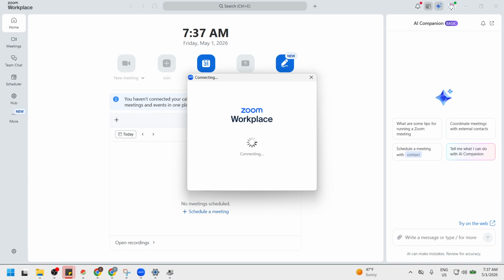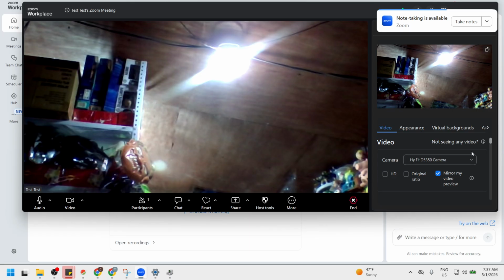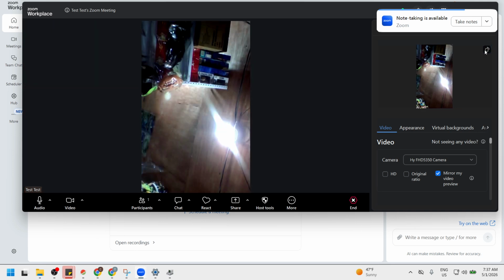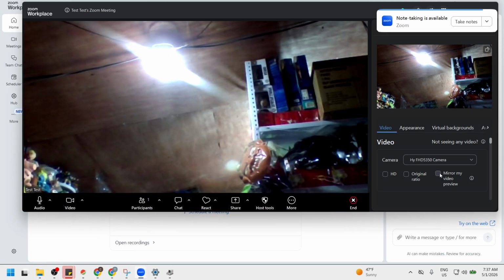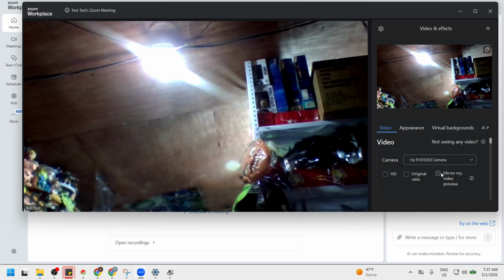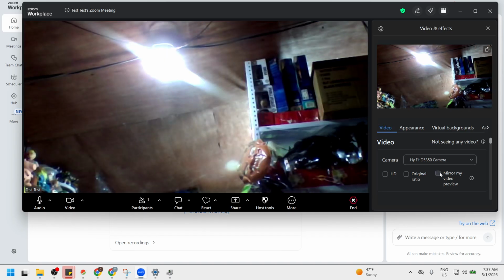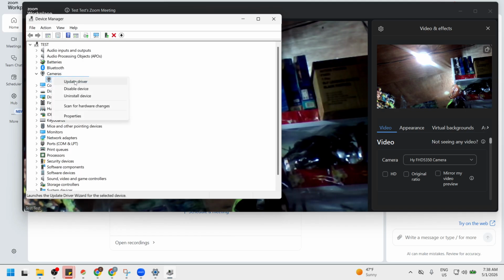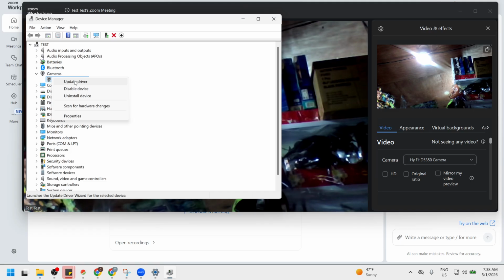How to Fix Zoom Camera Upside Down [2026 Full Guide]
How To Fix Zoom Camera Upside Down

In this video, we help you resolve the frustrating issue where your Zoom camera feed appears upside down or inverted during a live meeting. Having a flipped video layout can disrupt the professional presentation of your virtual workspace and distract other participants, but utilizing internal image orientation toggles will quickly rotate your camera frame back to a standard upright view.

Resolving this inverted visual alignment involves manipulating the platform's native capture properties or managing external peripheral hardware configurations. We look at the importance of accessing the application’s advanced video setting panel to cycle through manual rotation controls, verifying that your external webcam is securely mounted in the correct position, and updating conflicting device driver properties to guarantee a perfectly oriented video stream.

Technical Specs:
Software: Zoom; Feature: Troubleshooting & Video Settings

How to Fix Zoom Camera Upside Down, Zoom Camera Upside Down, Fix Zoom Flipped Video, Rotate Zoom Camera Screen, Zoom Webcam Inverted Fix, How to Turn Zoom Camera Right Side Up, Zoom Video Orientation Problem, Fix Zoom Mirror Image, Repair Zoom Camera Rotation Settings, Zoom Webcam Upside Down Error, Zoom, Virtual Meetings, Troubleshooting, Video Configuration, Technical Support